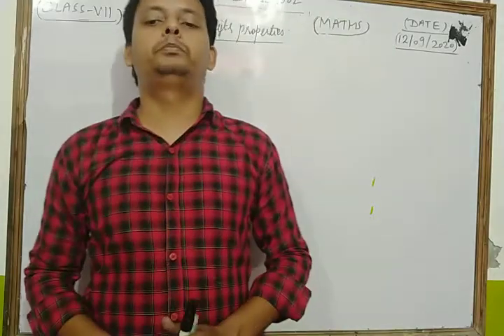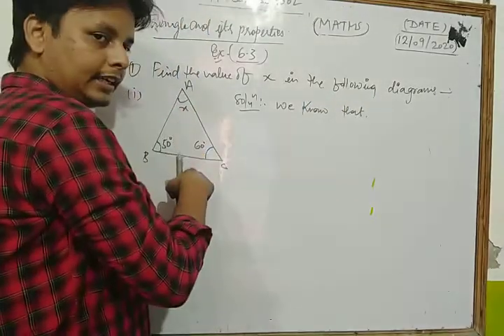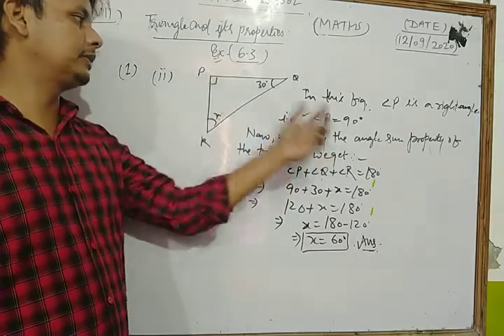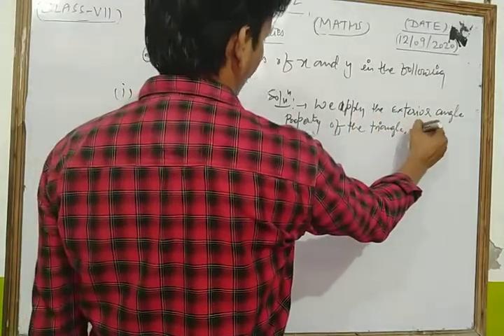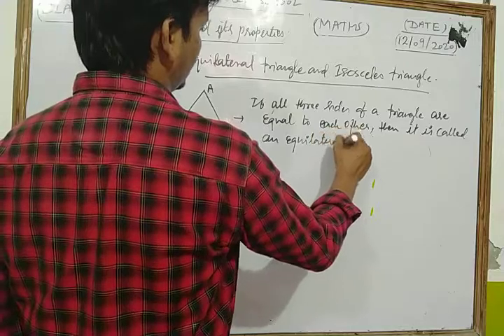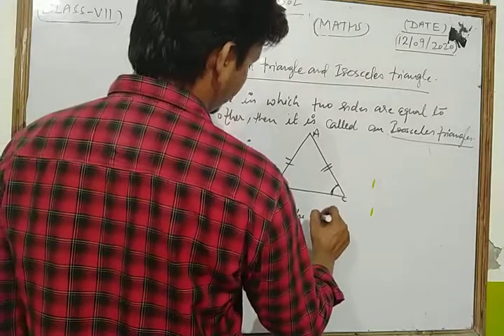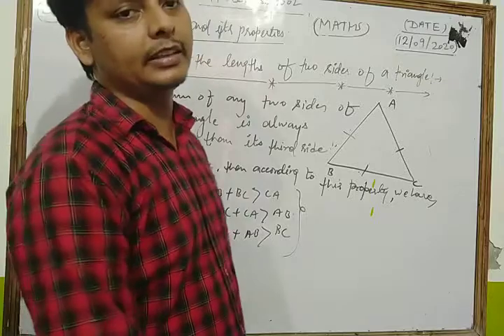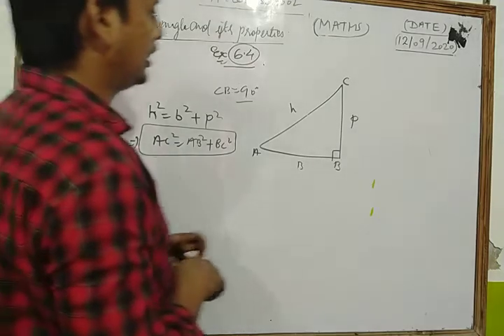Class VII Maths 12 09 2020 by Mr Sarfaraz Ahmad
Class VII Maths 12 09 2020 by Mr  Sarfaraz Ahmad Triangle